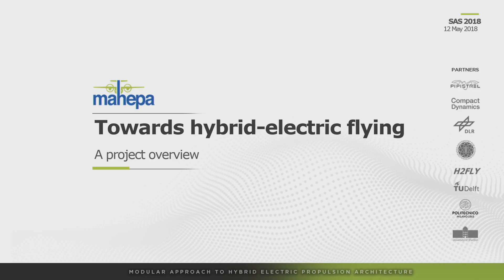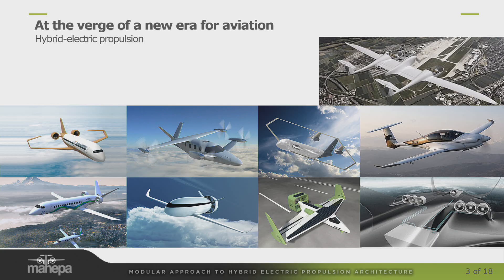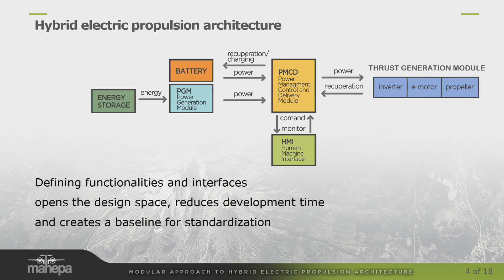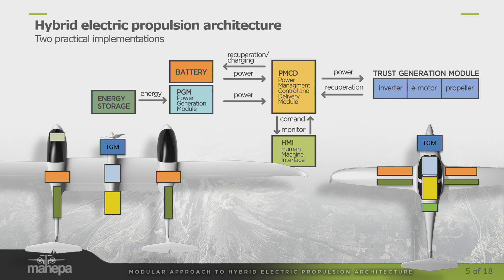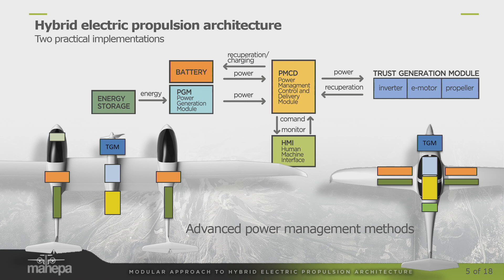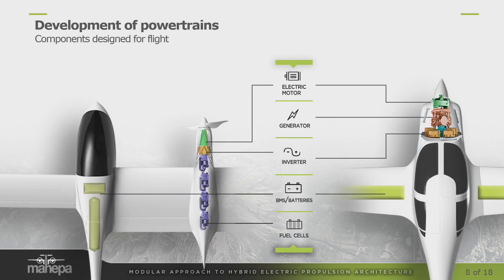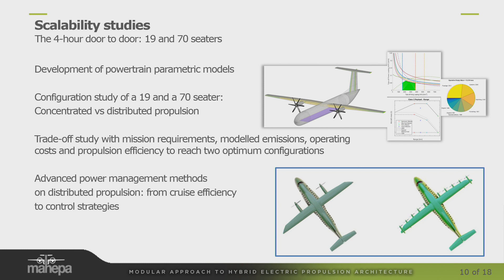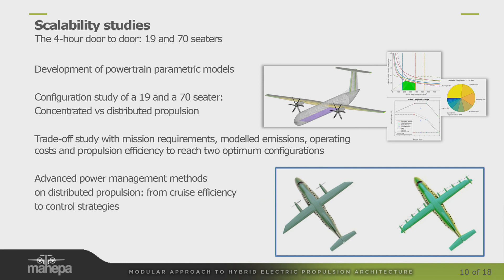MAHEPA, Modular Hybrid Propulsion Solutions - Dr. Tine Tomazic at SAS 2018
In this presentation Dr. Tine Tomazic of Pipistrel discusses the latest advancements in Hybrid Propulsion for aviation.

About SAS 2018

Sustainable Aviation Symposium is a yearly gathering of experts, visionaries and enthusiasts in the area of electric and sustainable aviation. SAS asks broadly - “How can aviation make human life better?” SAS features a diverse array of topics, from aerodynamics and aircraft design, motors and propulsion, batteries, energy storage, autonomy, climate change and urban planning to address that central question. SAS is held in San Francisco each year in Spring - please join us by visiting sustainableaviation.org/